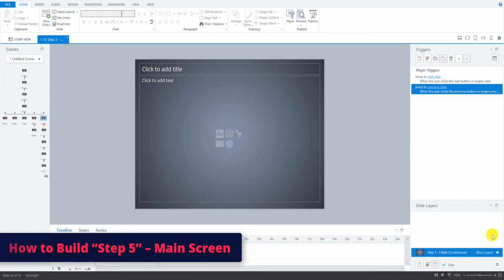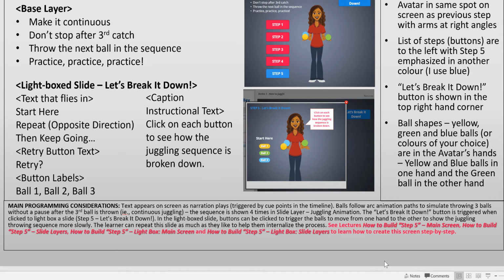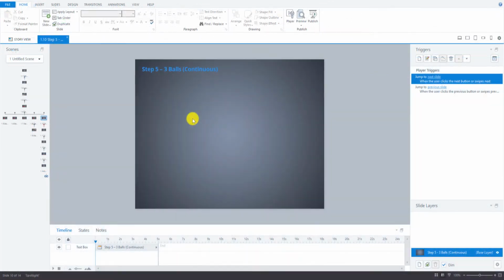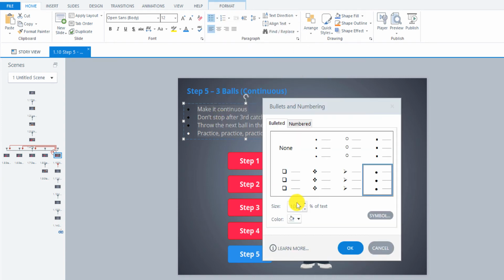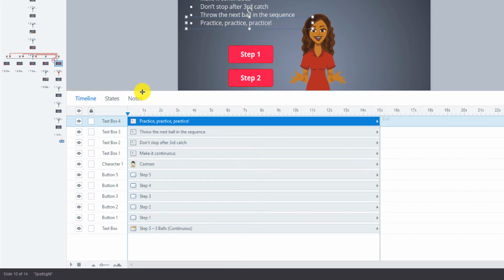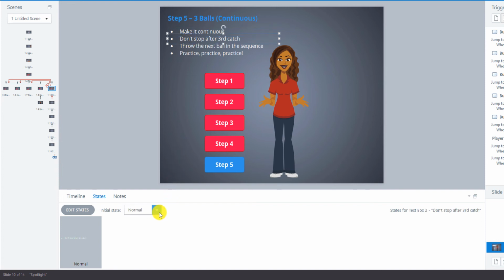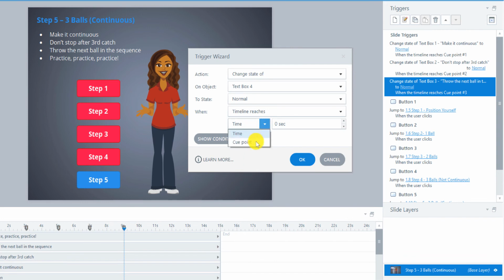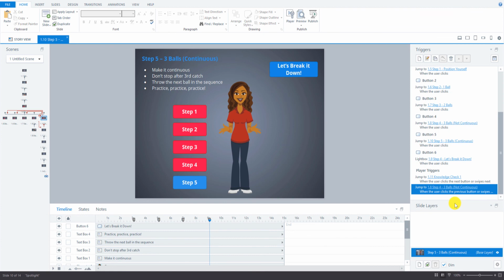How to Build the "Step 5" Slide in Articulate Storyline 3 - Part 1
In this video, you will learn how to create the Main Screen for the “Step 5” slide as we continue to work through building the content required to develop the Example Juggling Course using Articulate Storyline 3.

Key Articulate Elements Used:
- Articulate Character
- Animations
- Cue Points
- Triggers
- States
- Buttons